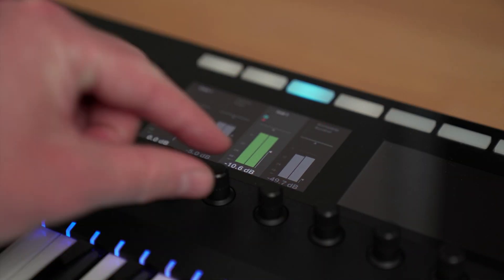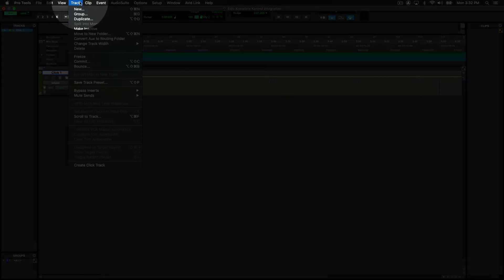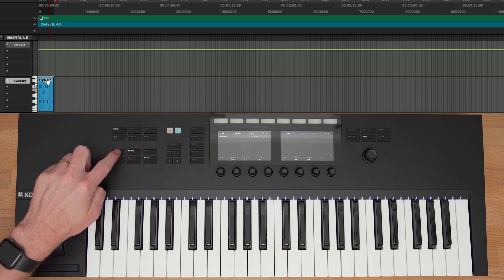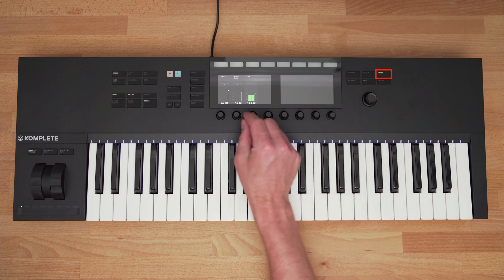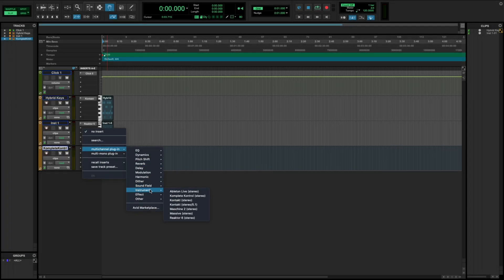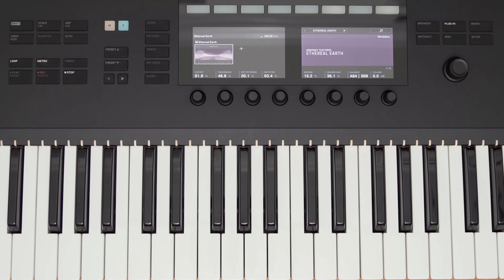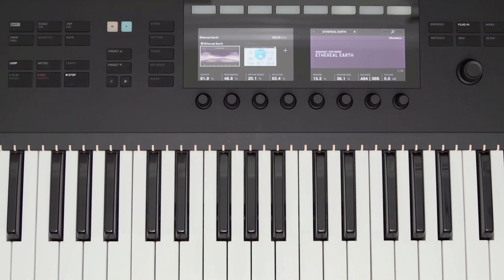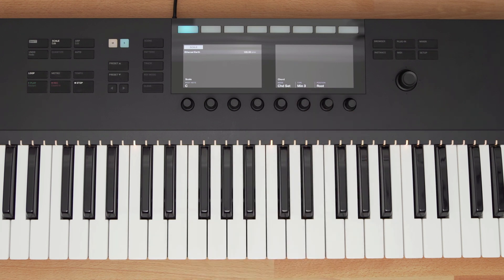Using KOMPLETE KONTROL with Pro Tools | Native Instruments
In this tutorial, we'll teach you how to set up the KOMPLETE KONTROL S-Series MK2's advanced integration with Pro Tools, and show you how to use the KOMPLETE KONTROL plugin to unlock your keyboard's full potential.

This integration is only possible with Pro Tools 2021/10 or higher.

00:00 - Intro
01:05 - Configuring Advanced Integration
01:38 - Advanced Integration with Pro Tools
06:49 - Using KOMPLETE KONTROL Software
08:11 - Browsing for Instruments
09:48 - Controlling Your Sounds
10:45 - FX in KOMPLETE KONTROL
11:37 - Scales/Chords/Arp Mode
14:45 - Light Guide